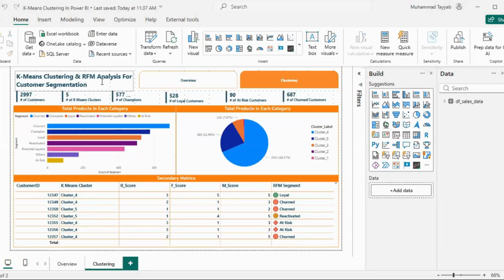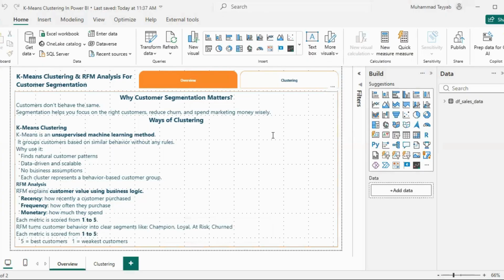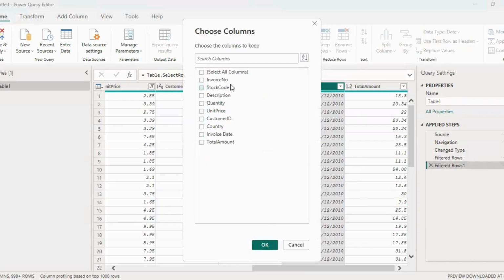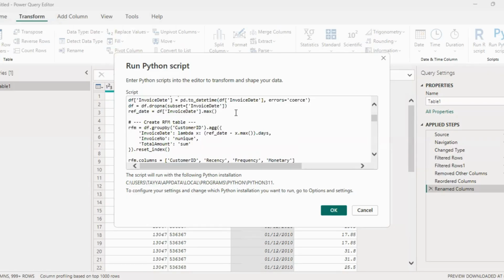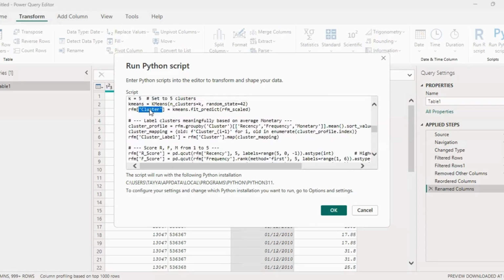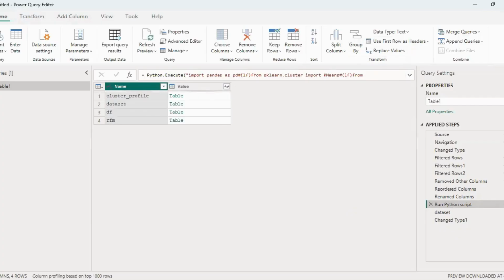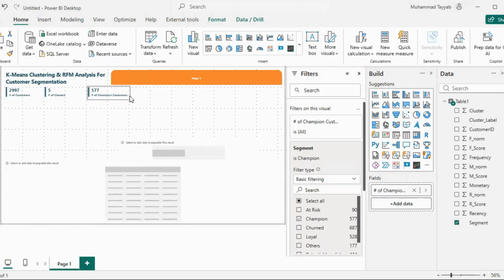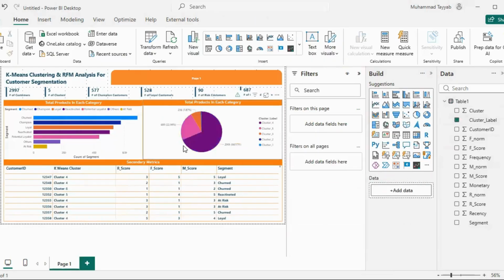K Means Clustering & RFM Analysis SECRET to Boost Customer Segmentation Insights in Power BI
Learn how to perform Customer Segmentation in Power BI using K-Means Clustering and RFM Analysis (Recency, Frequency, Monetary) in a simple, practical, end-to-end project.

In this full Power BI dashboard project, I’ll show you how to segment customers using machine learning (K-Means) and business logic (RFM) to identify high-value customers, loyal customers, churn risks, and inactive customers.

This tutorial walks you through data cleaning in Power Query, Python implementation inside Power BI, and building a complete customer segmentation dashboard from scratch.
If you’ve ever been confused about how K-Means clustering works or how to apply RFM analysis in a real Power BI project, this video will make it clear and practical.

Timestamps
00:00 – Intro
01:00 – Why Customer Segmentation Matters?
01:35 – Techniques
03:10 – Data Cleaning in Power Query
05:20 – K-Means & RFM Using Python
15:40 – RFM scoring and customer segments
12:55 – Building the Power BI dashboard
16:40 – Final insights and key takeaways